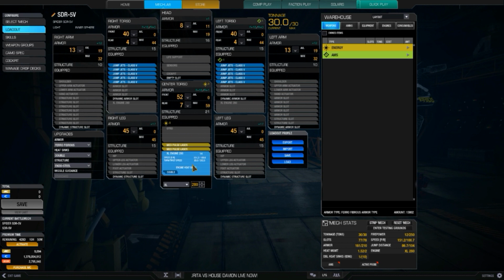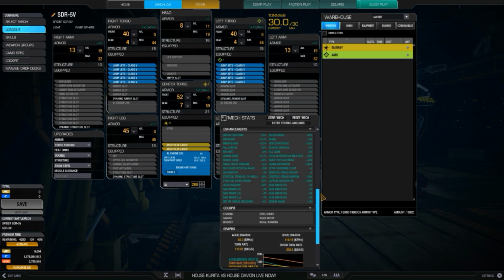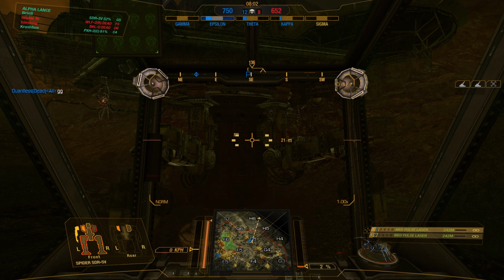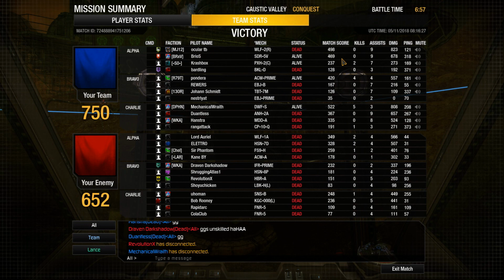[BRxV] MWO Build & Skills : Spider-5V - The Most Useless Mech?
Spider-5V... +100% Capture Assist (with skills) is great but most QP games are just skirmish. However, with 100% Radar Deprivation, this mech is a fast striking persistent little devil and an EXCELLENT scout but it sure suffers from poor damage output.

Gameplay begins at 2:13

Granted that you have to rely on artillery strikes for raw damage, this mech can still pick out cored mechs and cull the enemy team! But its greatest asset is as a "team" mech: scouting, harassing, pinning down, capping and assisting others for a team win..